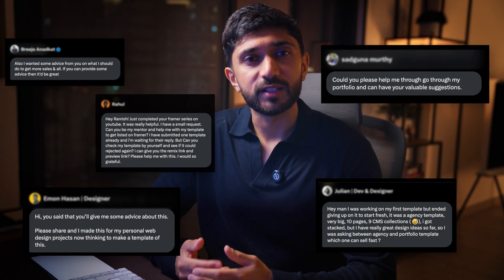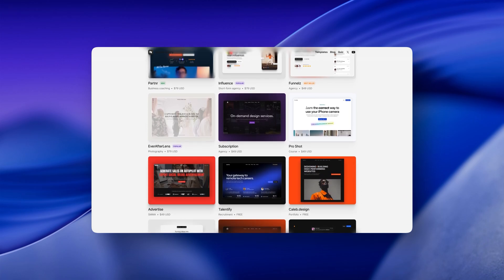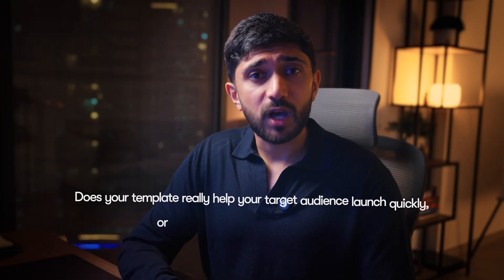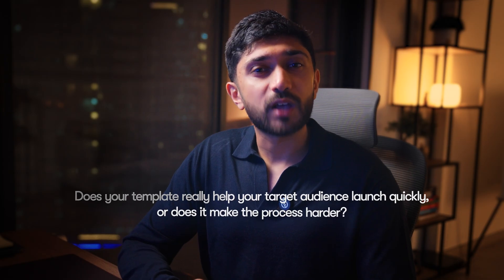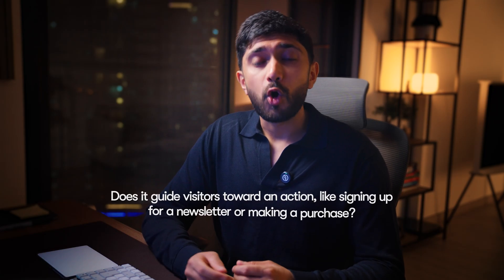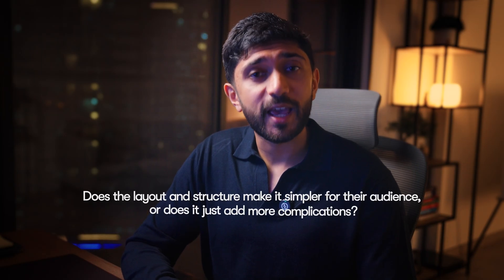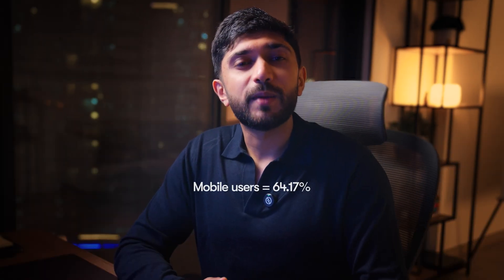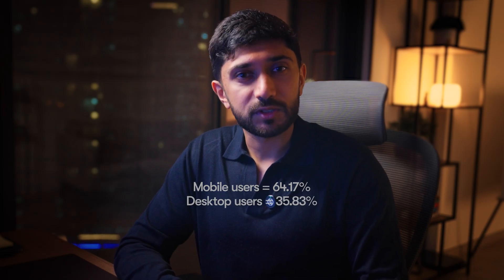Common Framer Template Mistakes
In this video, I share the 4 common mistakes I notice when reviewing Framer templates and how you can avoid them.

TIMESTAMPS:
00:00 - Intro
01:01 - Mistake 1
02:26 - Mistake 2
03:20 - Mistake 2
04:10 - Mistake 4
05:04 - Last thoughts